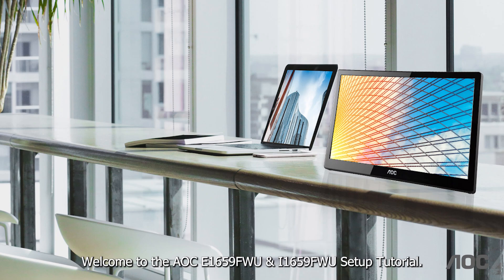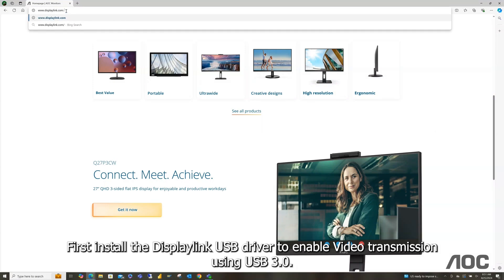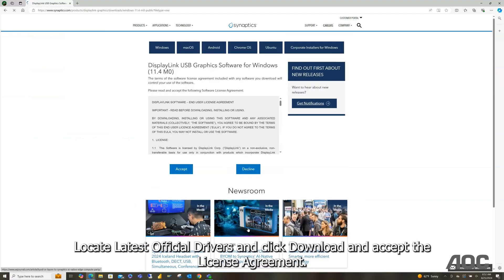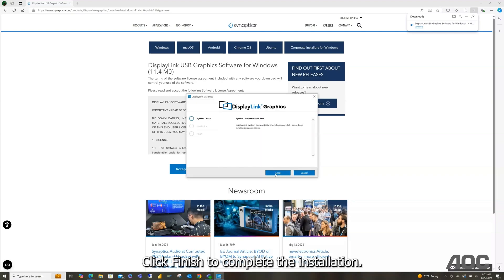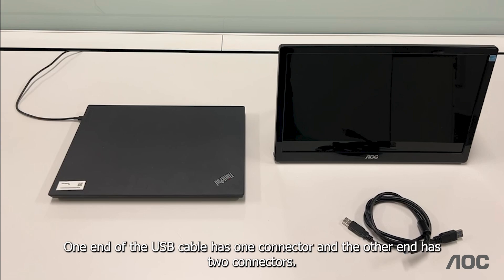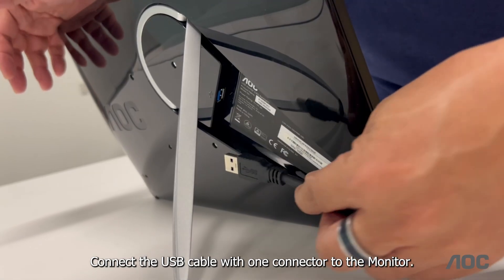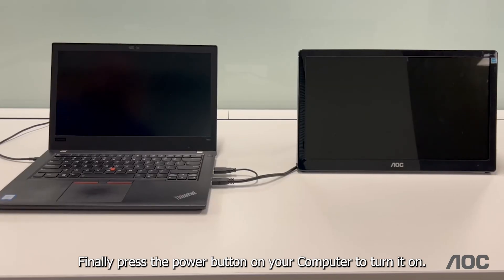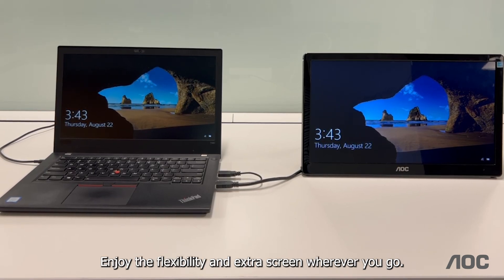E1659FWU & I1659FWU Video Setup Tutorial Video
The E159FWU and 1659FWU require a software installation in order to enable video transmission via USB 3.0.  This video explains the simple process of installation and setup.